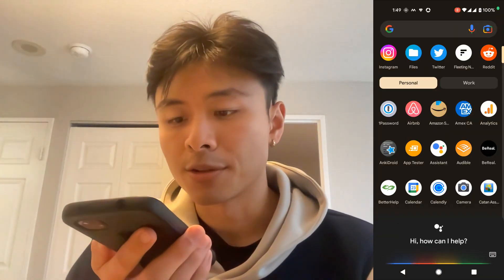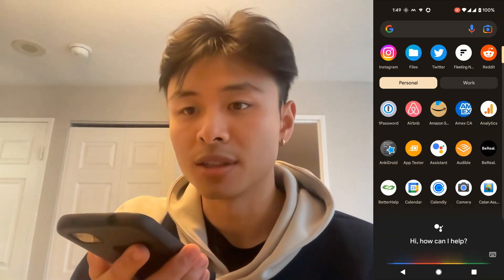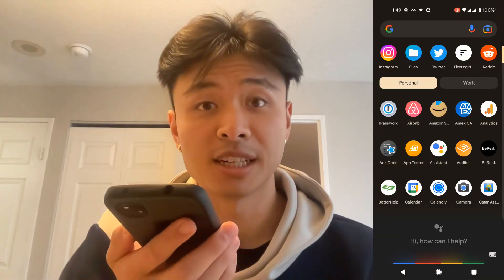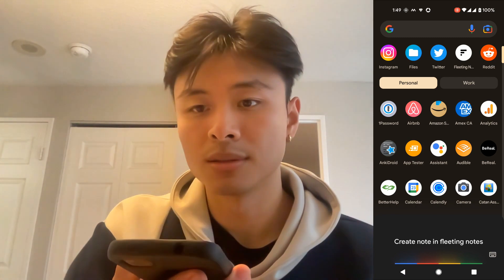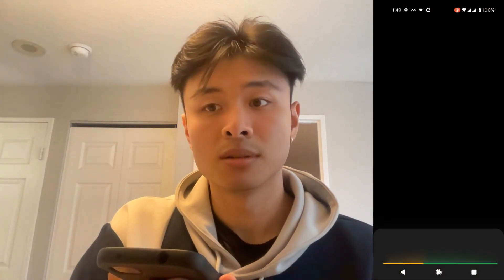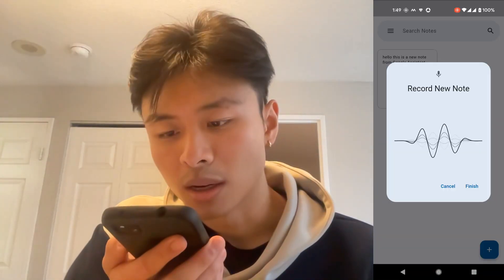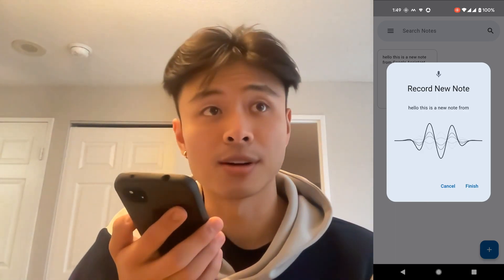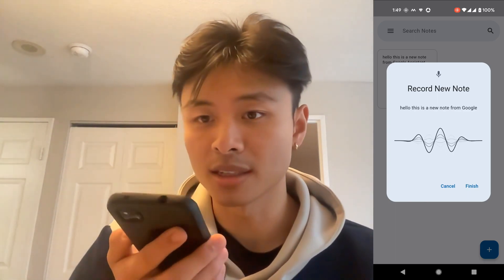How to Record Notes into Obsidian Completely HANDS-FREE (Android)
00:00 Intro
00:10 Hey Google!
00:32 Setup Sync
00:45 Enabled by default
00:52 Small Restriction